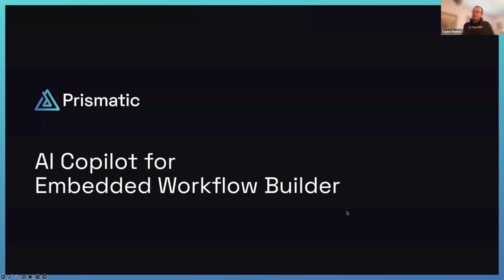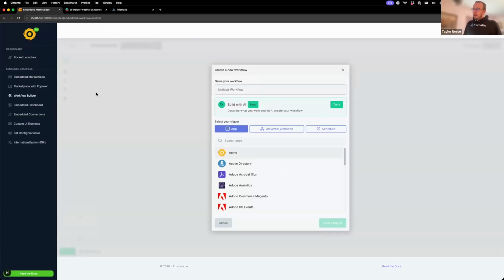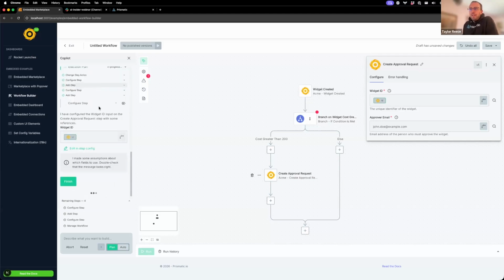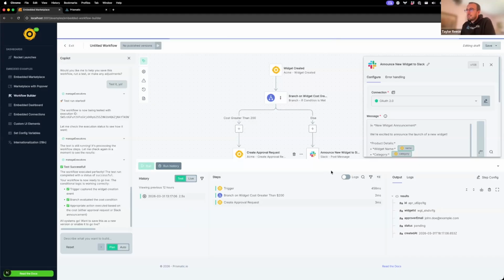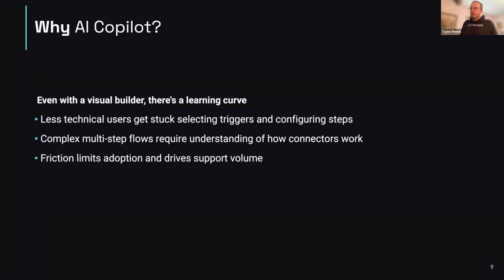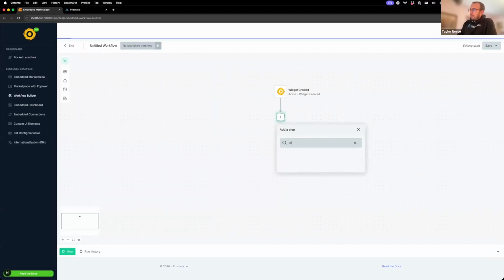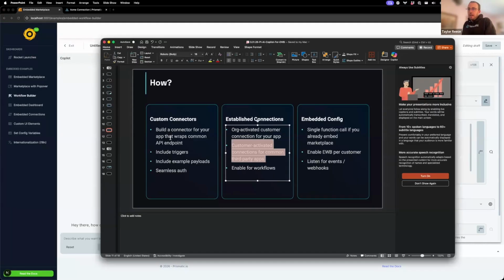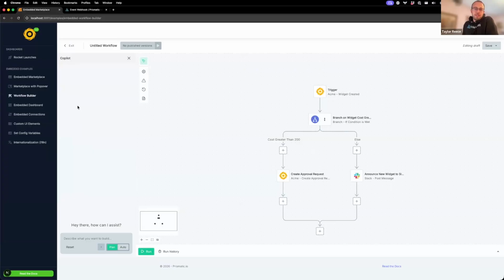AI Copilot for Embedded Workflow Builder: Prismatic Labs Workshop (Insider)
Important Note: This series (formerly "Insider") is transitioning to Prismatic Labs Workshops. Look for the new "Workshops" category on our channel home page for all future deep dives and technical sessions.

Your customers describe what they want in plain English and the AI Copilot builds it on the low-code canvas. In this session, Taylor Reese provides a live demo of the AI Copilot for the Embedded Workflow Builder. The Copilot handles the underlying complexity, automatically selecting triggers, configuring logic branches, and flowing data between steps. Your users can focus on the business outcome instead of the technical plumbing.

What we cover in this session:
Live Demo: Building a widget approval workflow from a plain English prompt.
The Logic: How the Copilot selects triggers, configures branches, and maps data.
Modes: A breakdown of "Plan mode" vs. "Auto mode."
Accuracy: Why example payloads in your custom connectors are the secret to Copilot success.
Authentication: Comparing org-activated vs. customer-activated connections.
Implementation: How to embed the Workflow Builder in your app with a single function call.
Rollout: Enabling Copilot per customer for a controlled feature release.
Monitoring: Using event webhooks to track customer workflow activity.
Technical Q&A: Deep dive into token costs, data isolation, and context.

Chapters:
0:00 Welcome to the final "Insider" (Prismatic Labs Workshop Update)
1:20 Introduction to AI Copilot for Embedded Workflow Builder
4:15 Live Demo: Building a workflow with natural language
6:40 How Copilot handles triggers and branching logic
9:10 The "Back-and-Forth": AI clarification during builds
12:05 Configuring Slack connections and messaging
15:30 Real-time workflow testing
18:50 Strategy: Plan Mode vs. Auto Mode
22:15 The UX case for the Embedded Workflow Builder
26:40 Optimization: The importance of example payloads
31:10 Seamless Auth and Org-Activated connections
35:45 Embedding the builder into your application
38:20 Controlling rollout: Enabling Copilot per customer
41:00 Monitoring activity via Event Webhooks
43:10 Q&A